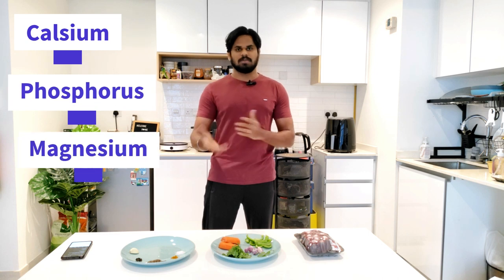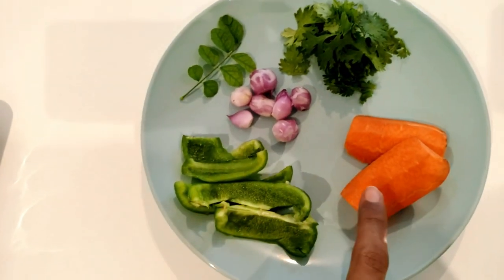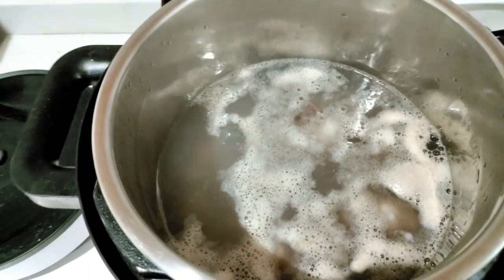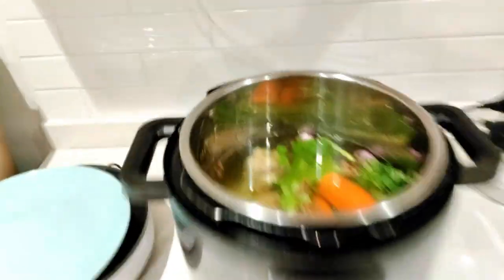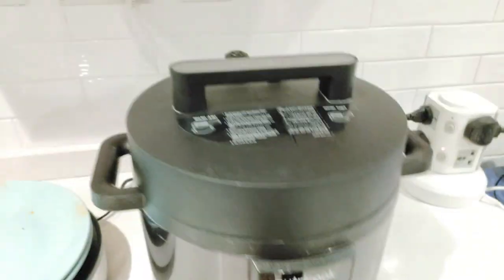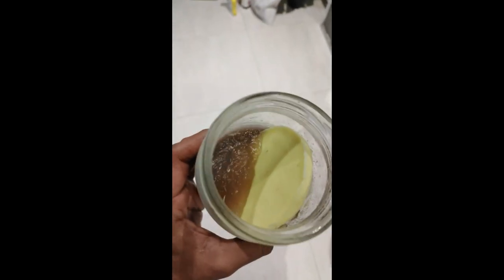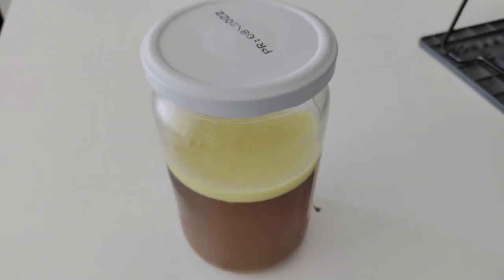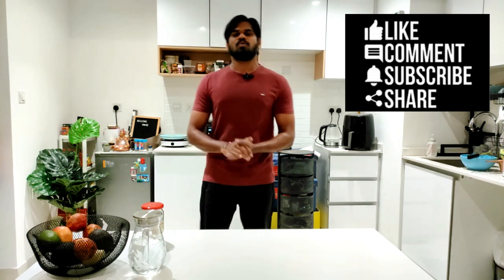Oxtail Soup Recipe & Benefits in Tamil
My Carnivore Diet Experience  Tamil

சளியில்லா உணவுமுறையில் எனது 5மாத அனுபவம்

சலியில்லா உணவு (Mucusless Diet)
கார்னிவோர் (Carnivore )
குறைமாவு (LCHF)
பேலியோ (Paleo )
கீட்டோ (Keto)

low carb diet meal plan in tamil for diabetes
keto diet plan for weight loss in tamil
carnivore diet in tamil
mucusless diet in tamil
கீட்டோ டயட்
கார்னிவோர் டயட்
ஜிம் உணவுகள்
உடல் எடையை குறைக்க எளிய வழி
உடல் எடை அதிகரிக்க எளிய வழிகள்
reducing rice intake to lose weight

சலியில்லா உணவு (Mucusless)
கார்னிவோர் (Carnivore )
குறைமாவு (LCHF)
பேலியோ (Paleo )
கீட்டோ (Keto)

Comment your thoughts to make this channel meaningful :)

LIVE, LOVE AND PEACE!